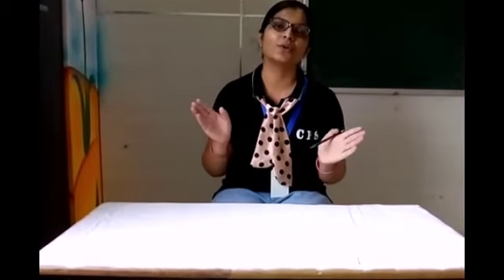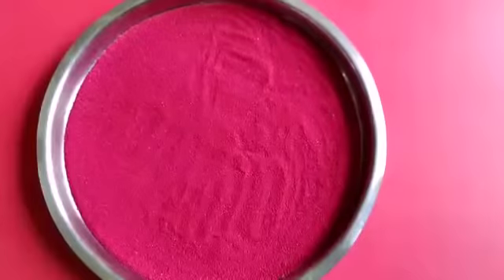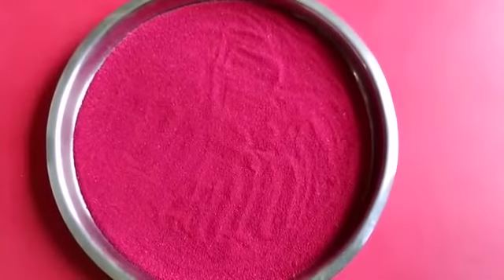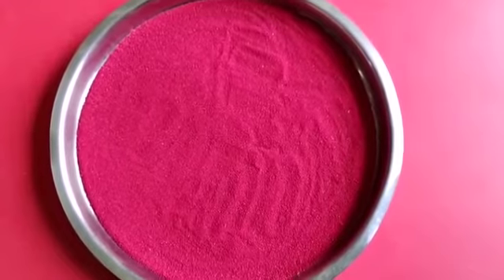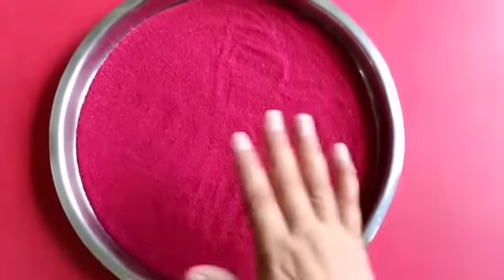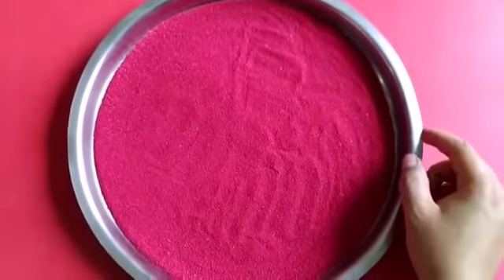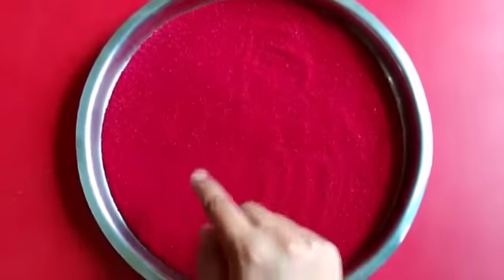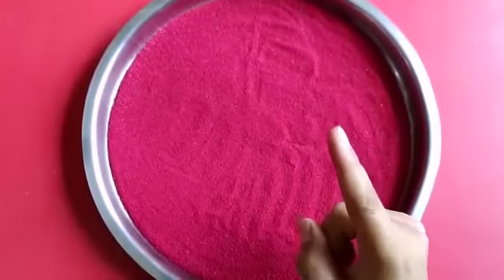Revision of patterns (13/07/20)